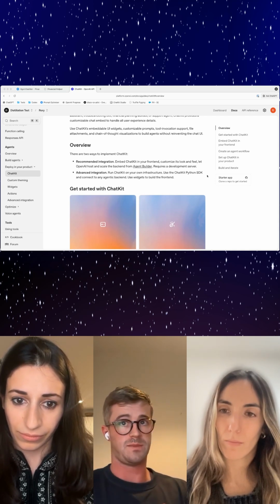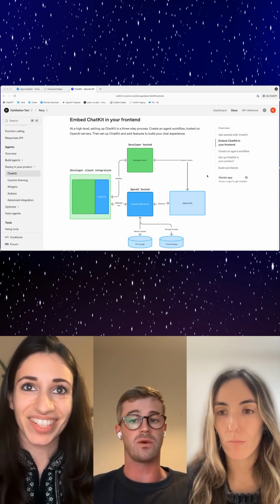Two ways to implement OpenAI ChatKit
Today on VectorLab, we sat down with Rory Hayes, Solutions Engineer at OpenAI to walk through how Agent Builder + ChatKit work together end-to-end – from visual workflows to a live, embedded chat experience.

🔹 Agent Builder = the “brain”Design your orchestration visually: intent detection, classification, tools, guardrails, state management, while loops, user approvals, etc. Each agent focuses on a single responsibility, and you connect them into a clear flow.

🔹 ChatKit = the “face, arms, and legs”ChatKit is the presentation layer: chat UI, widgets, streaming responses, file upload, message rendering. It doesn’t do inference itself – it hands everything off to your agents and displays the results back to the user.

🔹 No-code first, code when you need itBusiness users can build powerful internal workflows with the visual builder. Developers can then step in to add guardrails, tools, and custom logic – or export the workflow into code via the Agent SDK when they want full programmatic control.

🔹 Two ways to integrate ChatKitYou can either embed ChatKit and let OpenAI host/scale the backend (simplest path), or self-host ChatKit on your own infra if you need tighter control and want to connect it to any agentic backend, not just Agent Builder.

🔹 Real example: a financial helper agentIn the demo, Rory uploads a monthly payslip / bank statement in order to classify the intent, extract and aggregate the key numbers, and update a live dashboard – all driven by JSON outputs from the agentic workflow, rendered through ChatKit. For teams, this combination is powerful: Business experts design the workflow they actually need, engineers harden and extend it, and users get a polished chat experience embedded directly into your product. If you’re experimenting with agentic workflows in your own apps, we’d love to hear what you’re building and where you see ChatKit + Agent Builder fitting in.